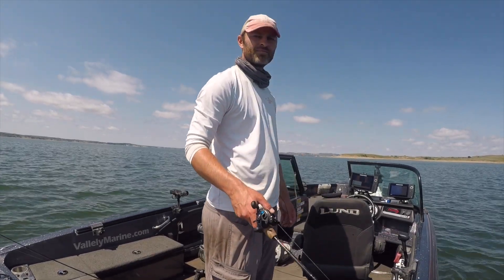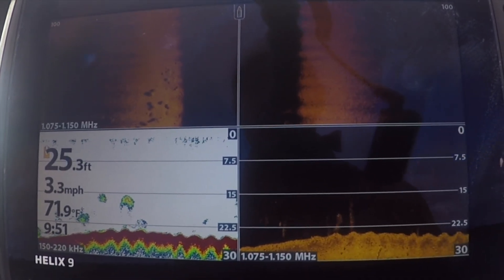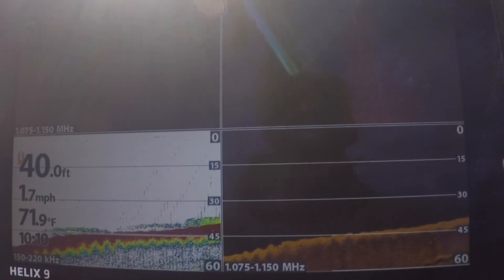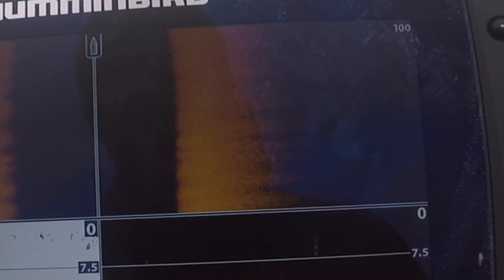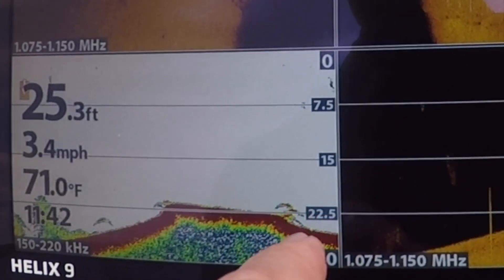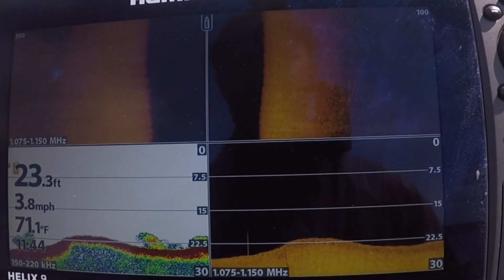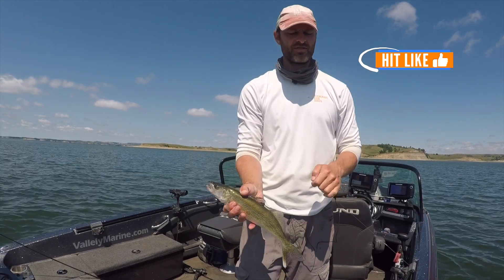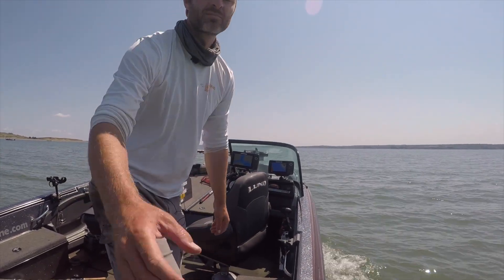What To Look For Graphing Walleye - Is This Spot "Good?"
I spent some scouting an area of Lake Sakakawea, and I'm bringing you along on my "graph cam" so you can see what I see and understand what I'm looking for in a good spot. And then, of course, it's fish-catching time!

Power Pro Hi-Vis Braided Line
Berkley Vanish Fluorocarbon Line
Fenwick HMX 7'0" Medium Light - Fast Spinning Rod
Humminbird Helix 9

Video Outline:
0:00 Intro
1:39 Graphing Spot 1
2:42 Graphing Baitfish
2:56 Dialing In Chart Speed
3:48 Graphing Spot 2
5:17 Graphing Spot 3
6:10 What a Really Good Spot Looks Like
7:08 Graphing Spot 4
10:02 Graphing Spot 5
11:04 Graphing Spot 6
11:50 Graphing Smallmouth vs Walleye
12:42 Graphing Spot 7
15:36 Time To Fish
18:29 A "Loaded" Spot
21:56 One Last Spot
24:14 How To Support This Channel & Outro